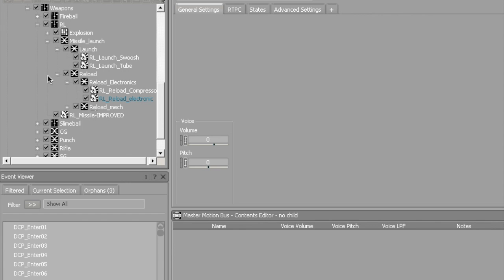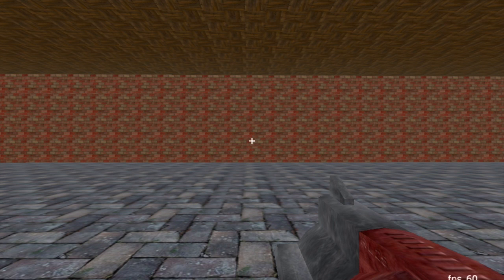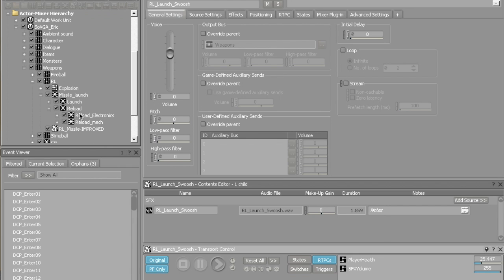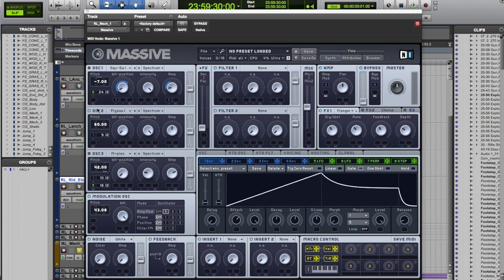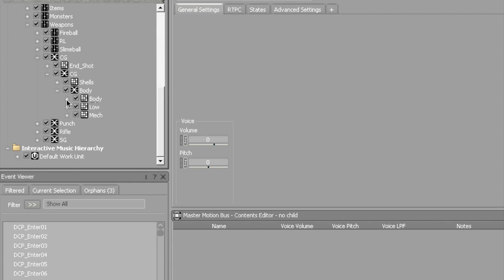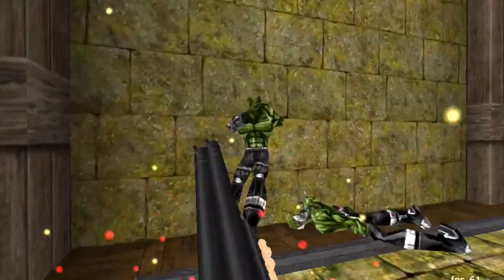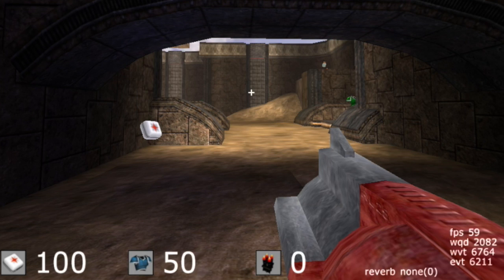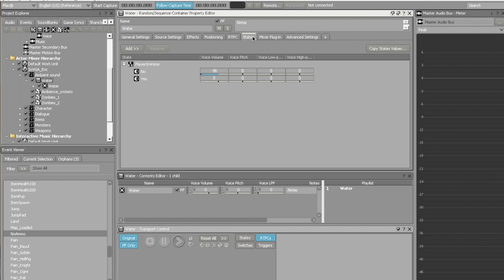Eric Lehmann - Wwise Demoreel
Hi! This is a demonstration of my audio implementation skills and sound design in Wwise. It was my final project for School of Video Game Audio.